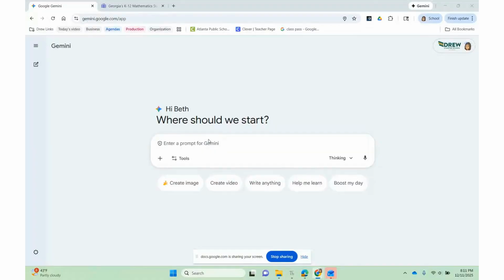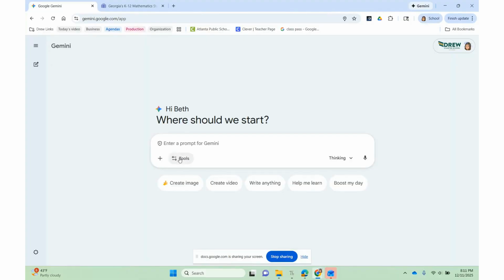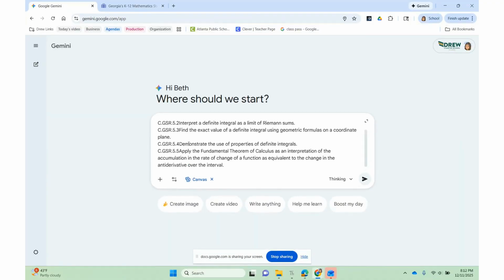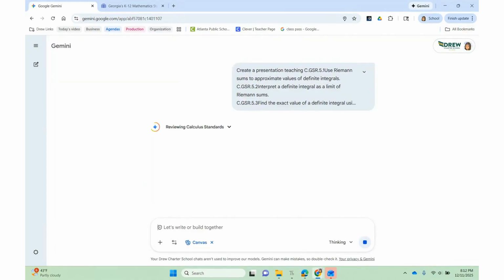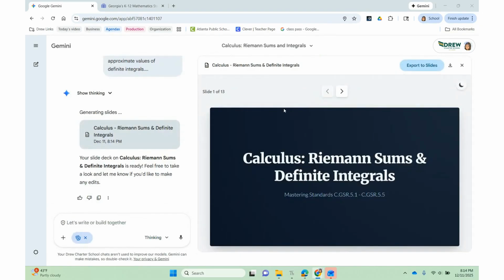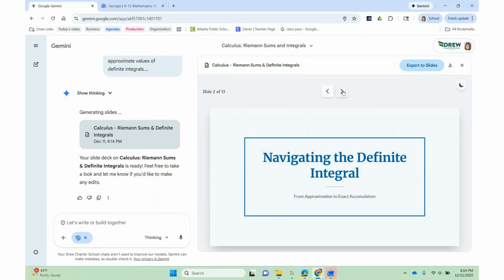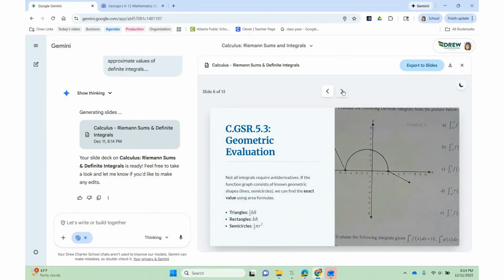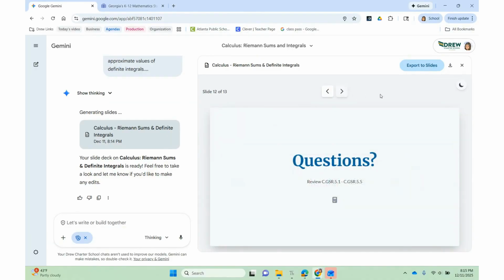Stop Spending Weekends on Slides: How Gemini Made My Slides Instantly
Tired of spending your Sunday nights making slide decks?
In this video, I show how Google Gemini created a complete, standards-aligned Calculus lesson (Riemann Sums) in under 60 seconds — and how you can use the exact same process to win back your weekends.

Whether you're overloaded with grading, prepping for observations, or just trying to streamline planning, this workflow plugs right into Google Classroom and gives you instant, customizable slides for tomorrow’s lesson.

What’s Inside:

I walk you through how I used Google Gemini to generate a fully structured HTML slide deck using the Georgia Math Standards (C.GSR.5.1–C.GSR.5.5). You’ll see the full prompt, the live build, the results, and exactly how to adapt it for any subject or grade level.
Perfect for middle and high school math teachers, instructional coaches, and anyone looking to cut prep time with AI.

⏱️ Timestamps

0:00 — The Reality of Teacher Burnout & Planning Time
1:15 — The Prompt: Giving Gemini the Standards
2:30 — Live Demo: Gemini Builds the Slides
4:00 — Reviewing the Output (Riemann Sums & Integrals)
6:45 — Customizing the Slides for Your Class
7:30 — Why This Saves Teachers Hours Each Week
8:00 — Exporting & Using the Slides in Google Classroom

🔍 Keywords / Tags

AI for Teachers, Lesson Planning with AI, Google Gemini Tutorial, Teacher Productivity, EdTech Tools for Teachers, Math Teacher Planning, Automated Slide Creation, Riemann Sums Lesson, Teaching Hacks, Cutting Planning Time, AI Math Lessons.

Recommended Tags (Comma-Separated)

AI in Education, How to Use Gemini, Teacher Tips, Lesson Planning Tutorial, Google Gemini, EdTech Tools, Teacher Vlog, Productivity Hacks, Math Education, Calculus Teacher, Artificial Intelligence, Chatbot for Teachers, Slide Generation, AI Lesson Planning.